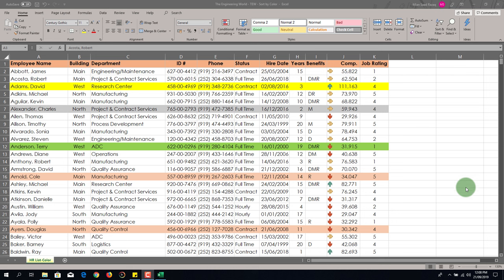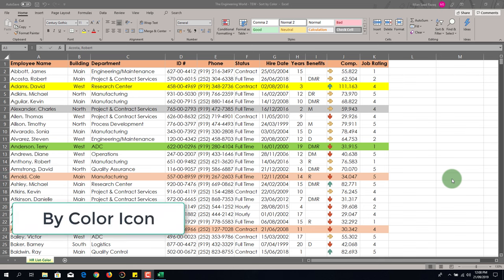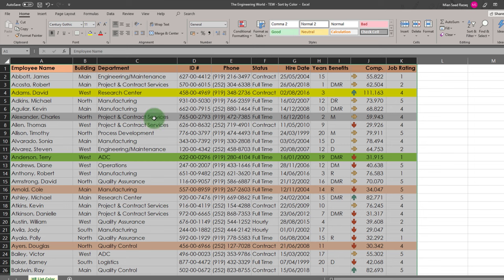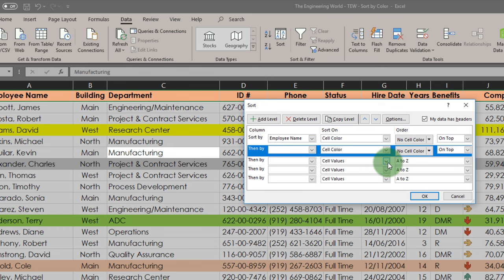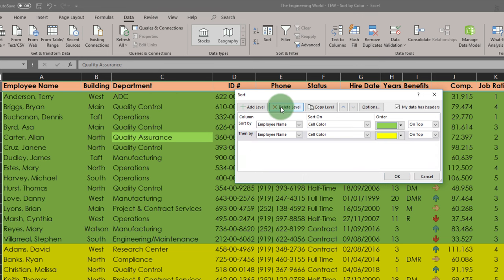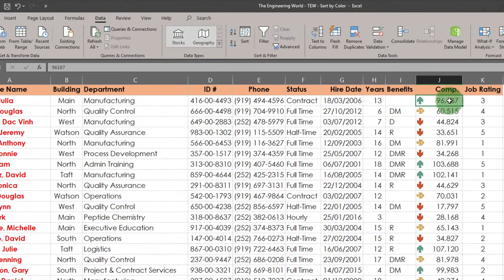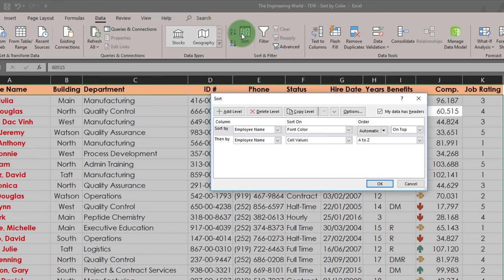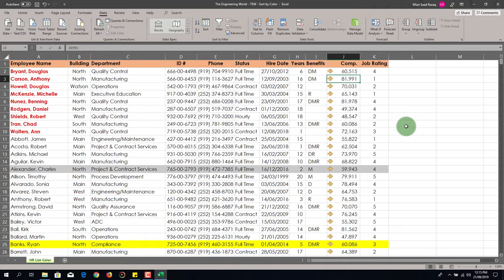Sorting Data Based on Color Font or Cell Background Color | Excel 2019 Tips and Tricks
Learn How To Sort Data Based on Color Font or Cell Color Background Excel Tips and Tricks 2022.  This Microsoft Excel Tutorial is Valid For Excel 2021,Ms Excel 2019, 2016 and 2013.
Users of Office 365 can also utilize the same Steps.